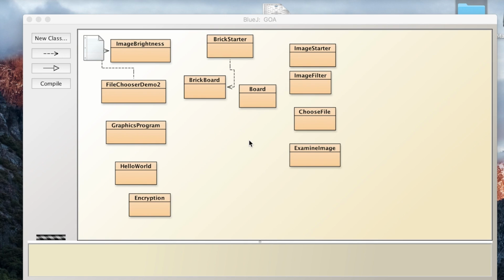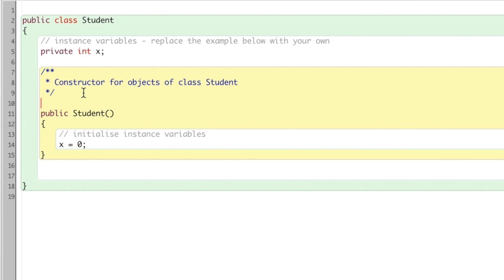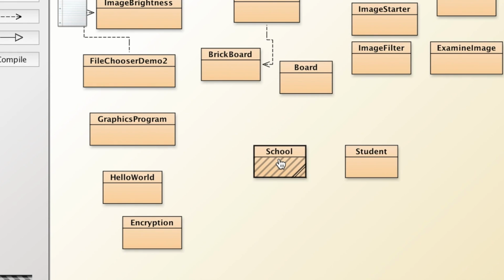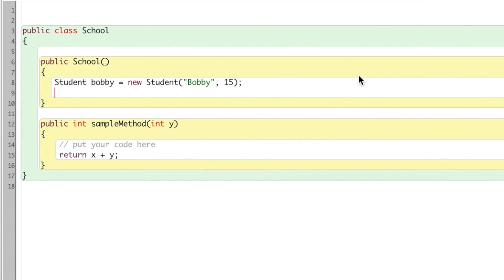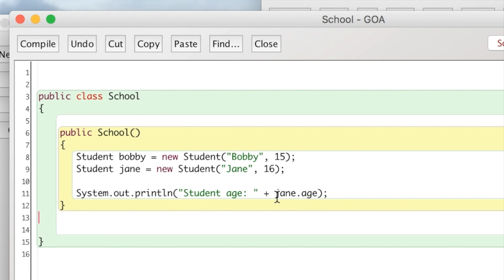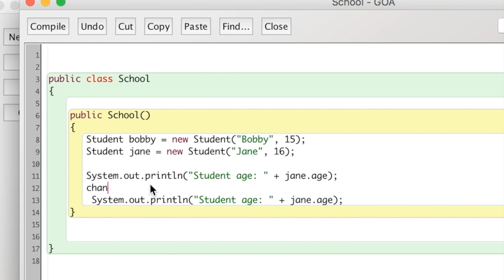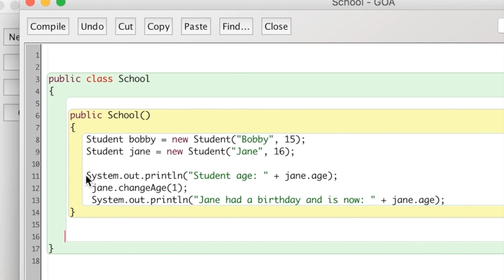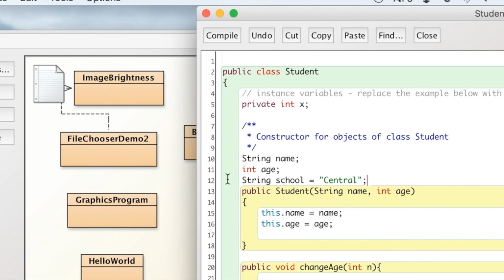Java Classes and Objects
How to create Objects from Classes in Java